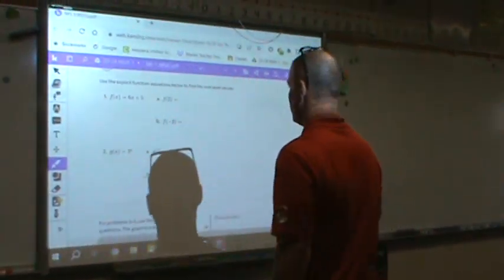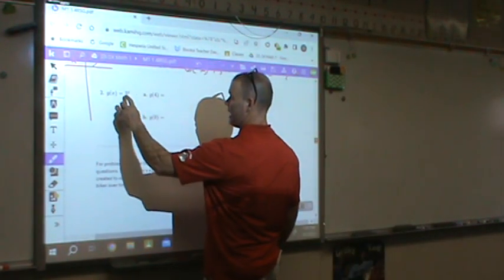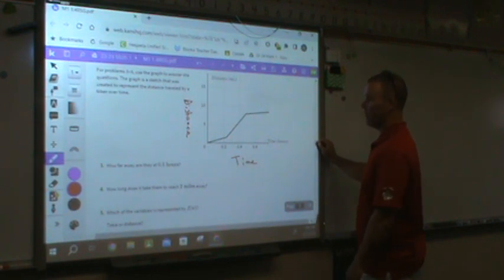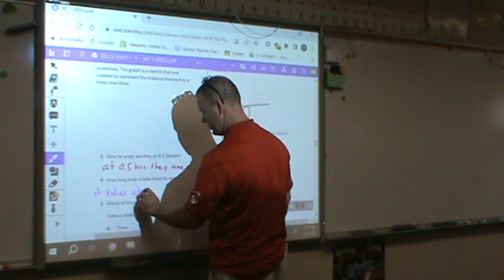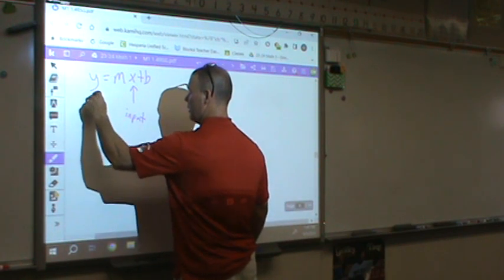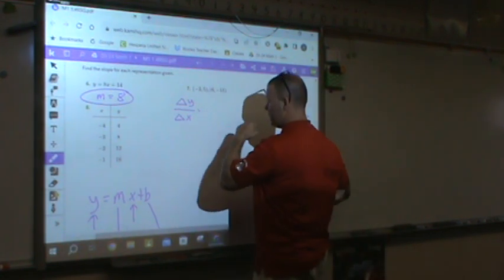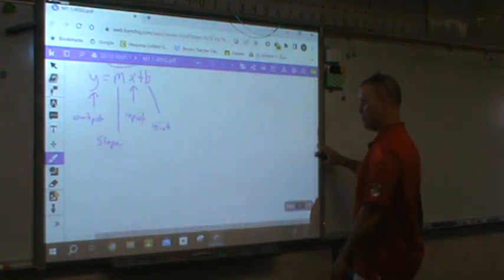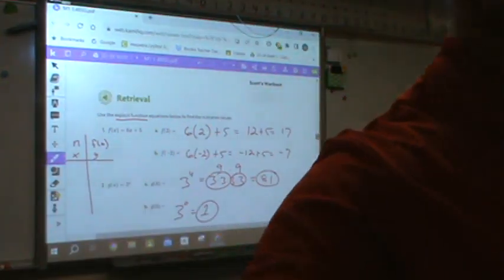M1 1.4 READY & GO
This video covers the 1.4 RETRIEVAL which highlights examples of problems from the 1.4 READY & GO. Be sure you watch the video and go back and review it if you need to.